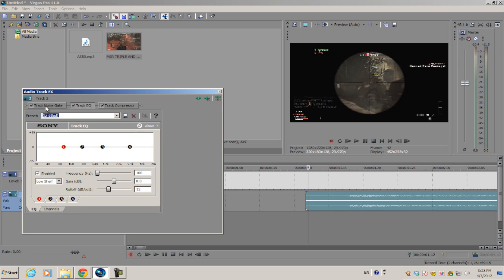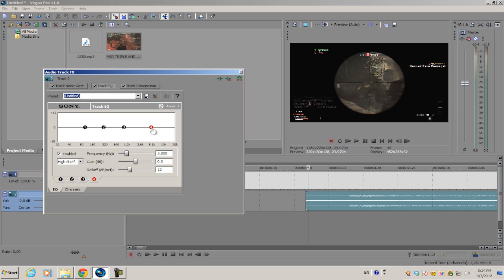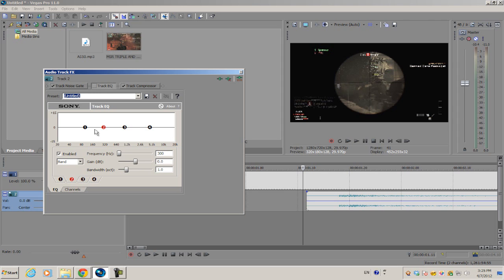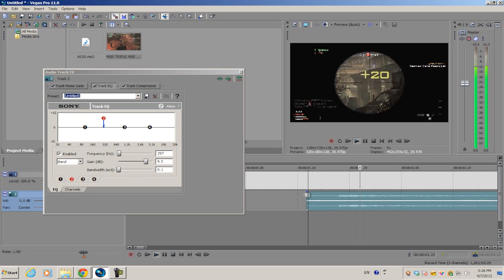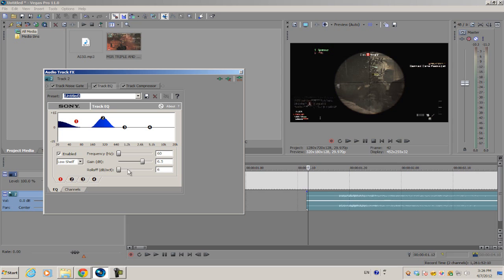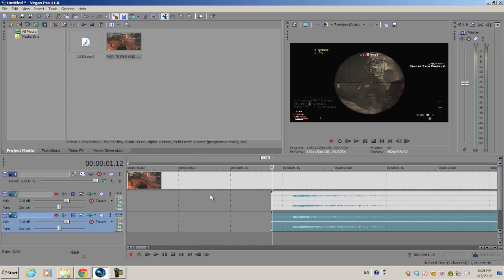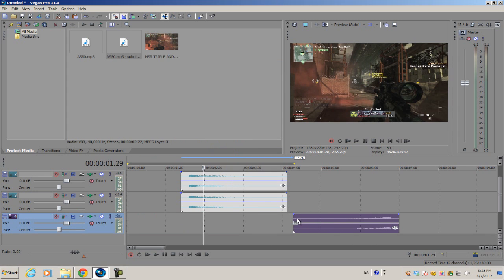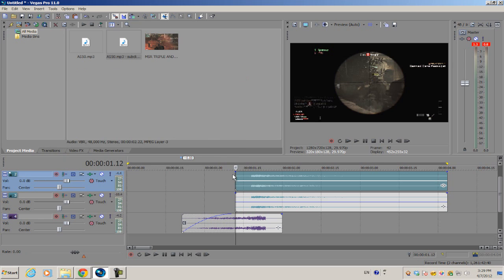Sony Vegas Pro 11: Gun Shot Sound Effect v1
An audio instead of a visual effect tutorial. Pretty simple if you understand the concept of frequencies. Categories of audio separated into 3 parts: lows (bass), mids (drums, vocals), highs (snares, claps). The higher the frequency, the audio will sound more high-pitched. The lower the frequency, the audio will be in the mid and low range frequencies.

Want more tutorials like this? Post your suggestions in the comments down below.